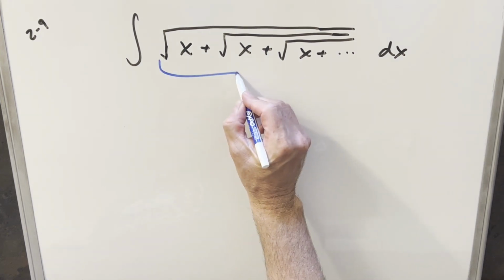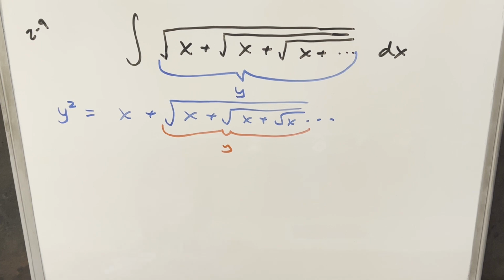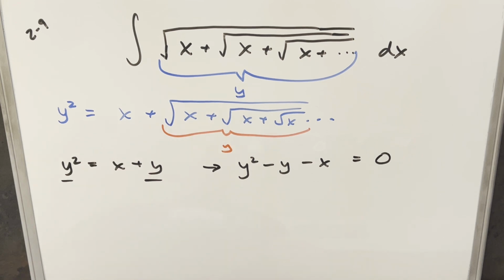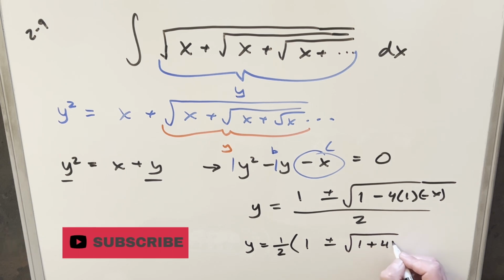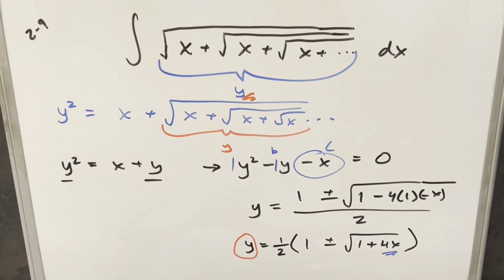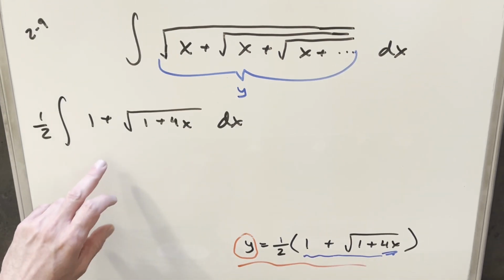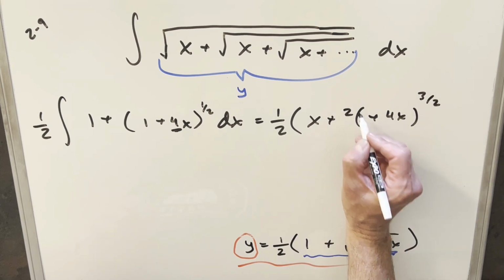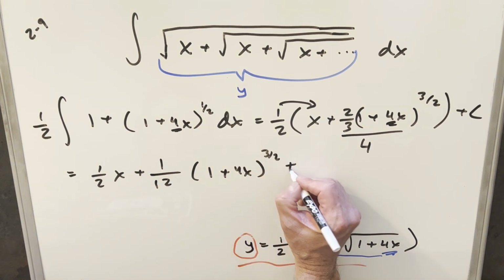UNSW Integration Bee 2024 2-9